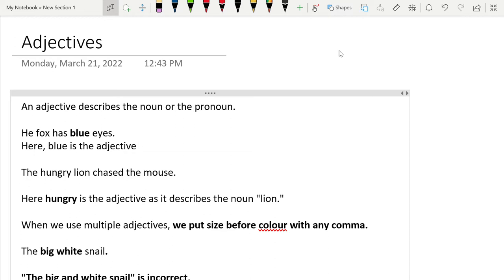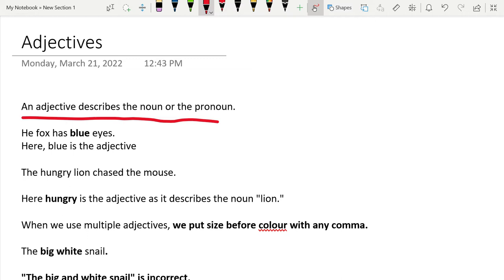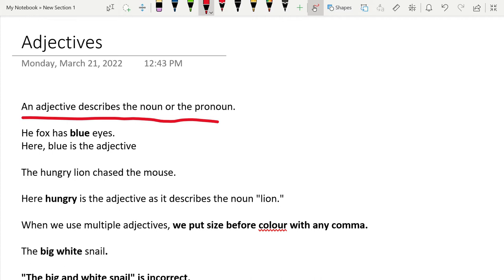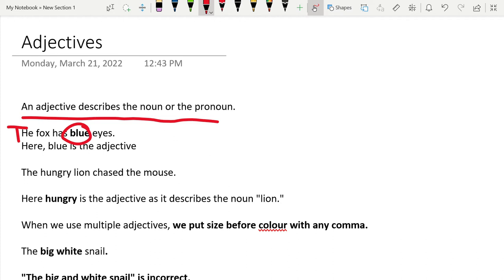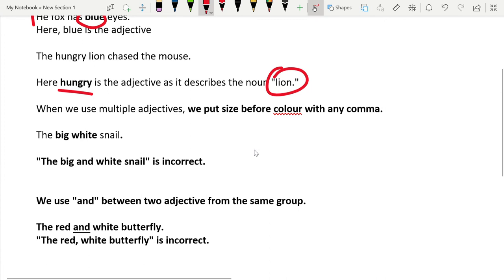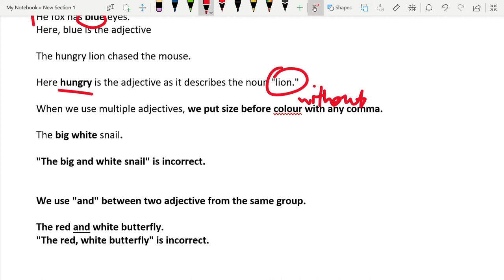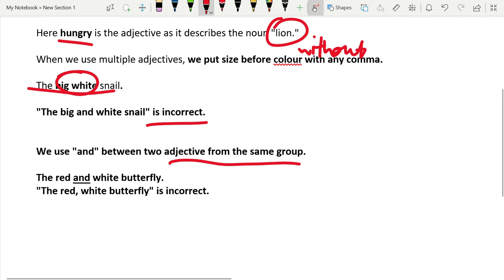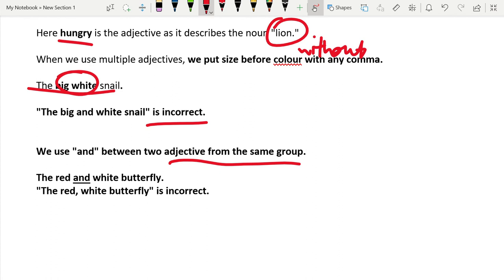Adjectives - English Basics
Hello!

An adjective describes the noun or the pronoun.

He fox has blue eyes.
Here, blue is the adjective

The hungry lion chased the mouse.

Here hungry is the adjective as it describes the noun "lion."

When we use multiple adjectives, we put size before colour with any comma.

The big white snail.

"The big and white snail" is incorrect.

We use "and" between two adjective from the same group.

The red and white butterfly.
"The red, white butterfly" is incorrect.